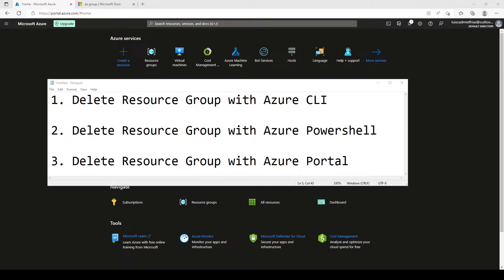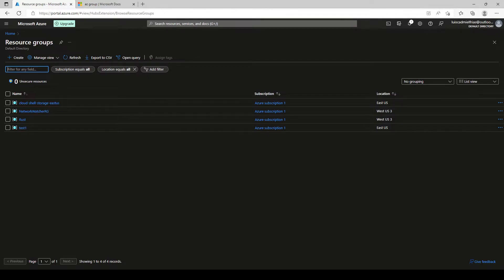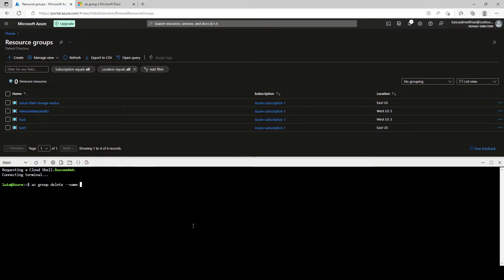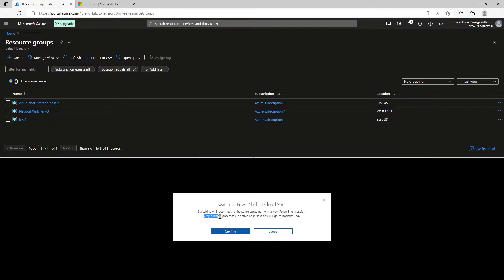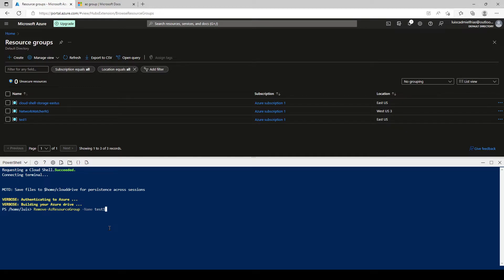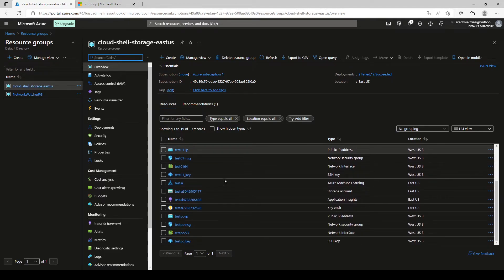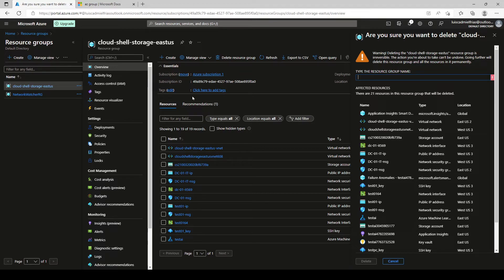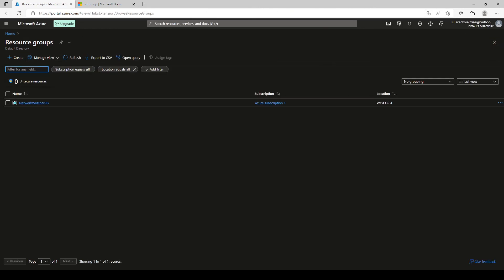Delete Azure Resource Groups with Azure CLI, Powershell, Portal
1. Delete Resource Group with Azure CLI

2. Delete Resource Group with Azure Powershell

3. Delete Resource Group with Azure Portal